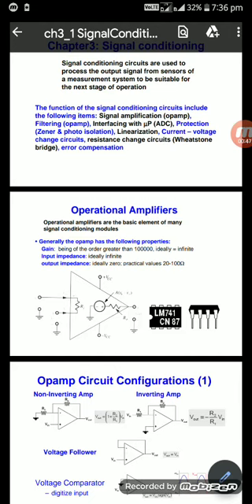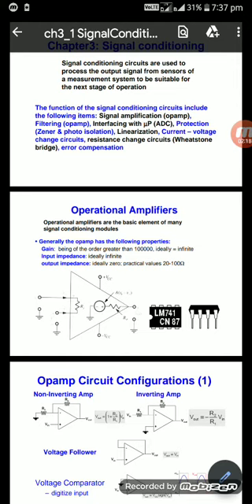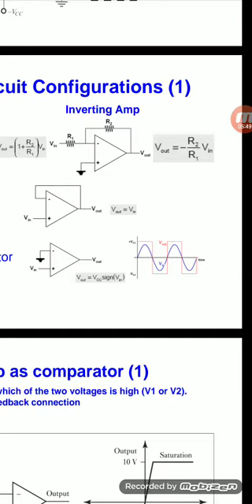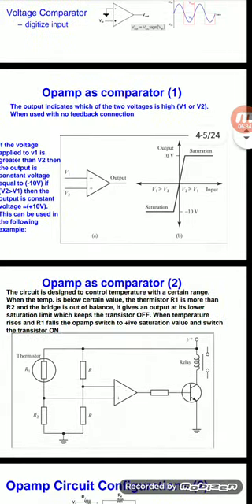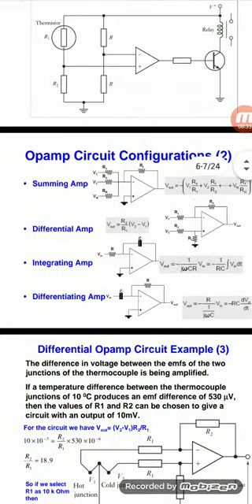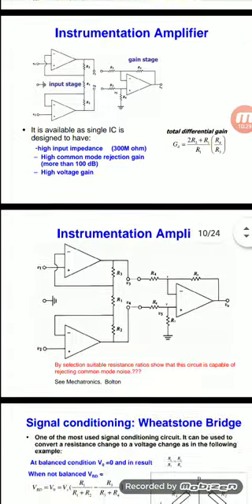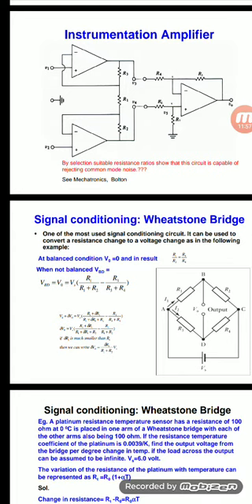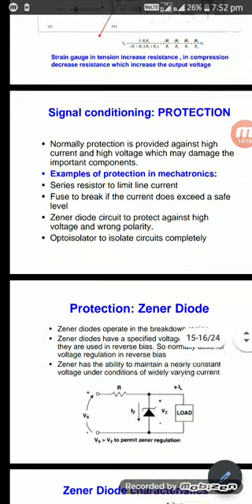Analog signal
Unit 2.6